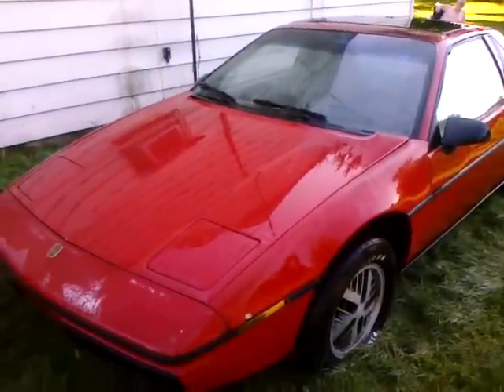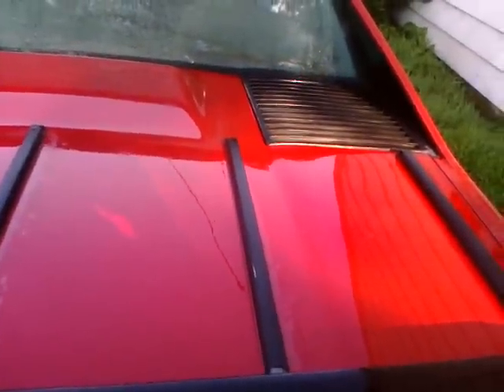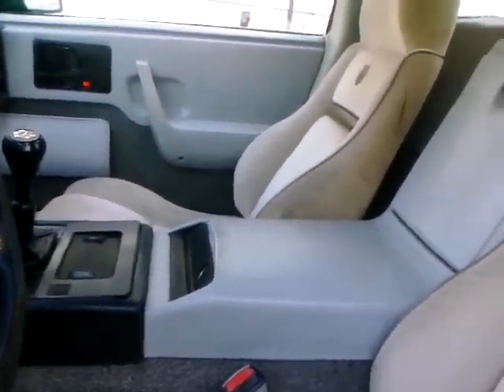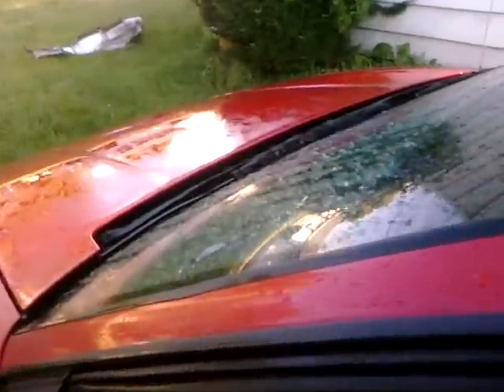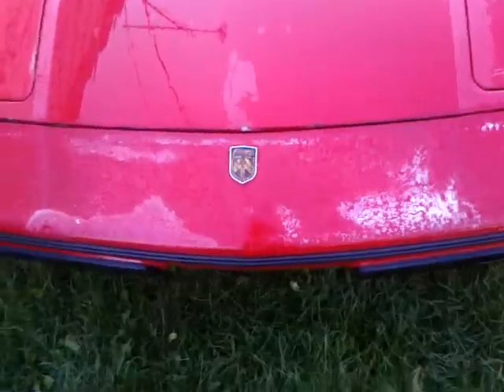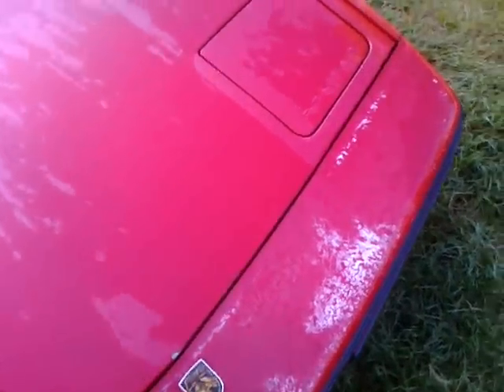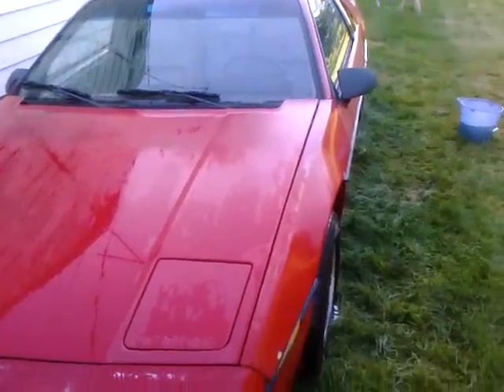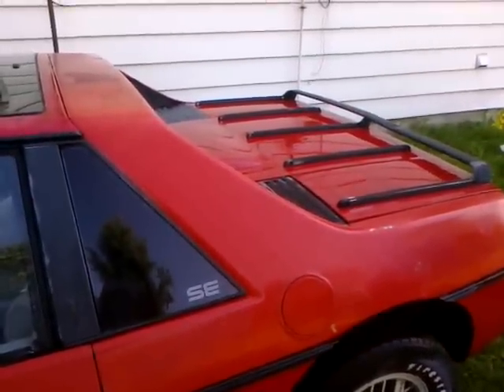CAC Home Auto Projects. The new addition. Welcome the 1985 Pontiac Fiero.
First of all, my wife made it through her procedure and is recovering. Thanks for the support on that. NOW! Here is a car that I bought from a good friend to save on gas. I restored an 86 two years ago and sold it. Wishing I had kept it though. Took it down to the bare bones "frame" and rebuilt it all. Now time to do it again. (With a twist!)